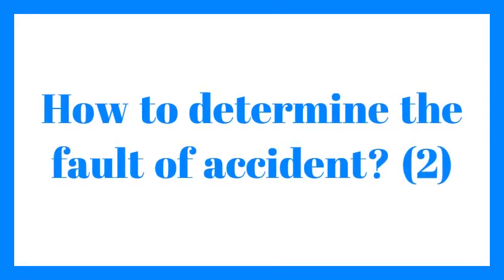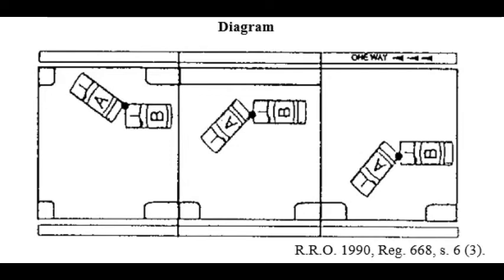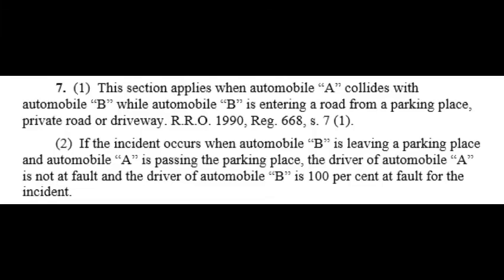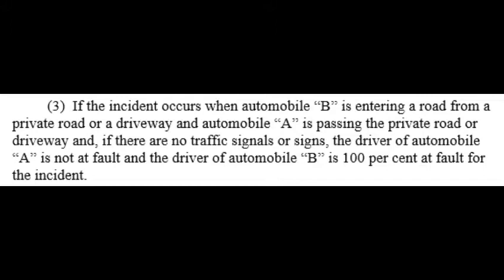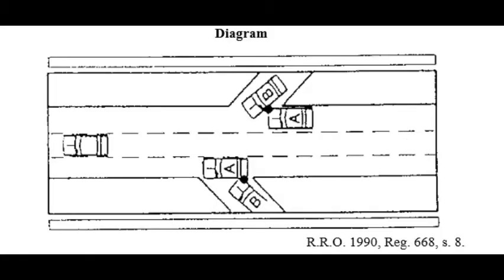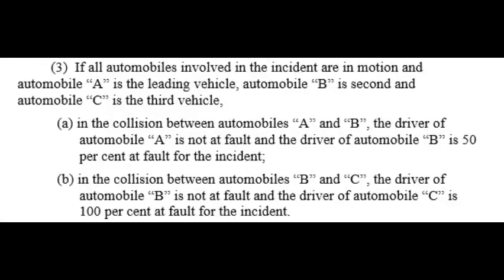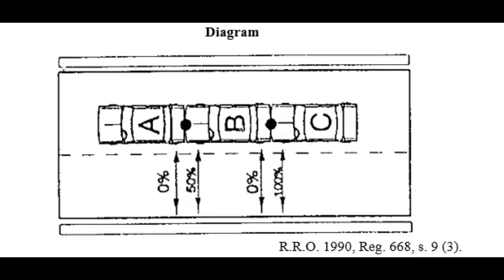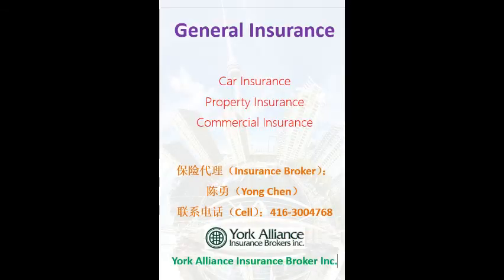Insurance Supermarket: How to determine the fault of accident? (2)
Knowledge and information regarding lifeinsurance, travelinsurance, carinsurance, homeinsurance, commercialinsurance, groupinsurance, medicalinsurance, as well some investment and financialplanning.